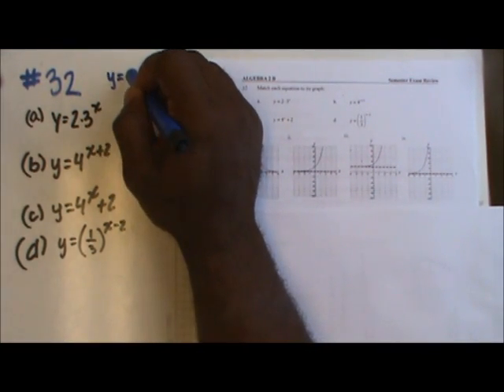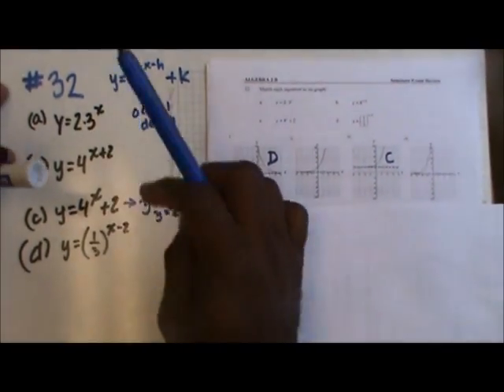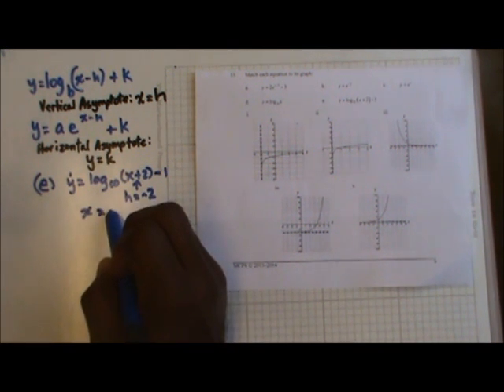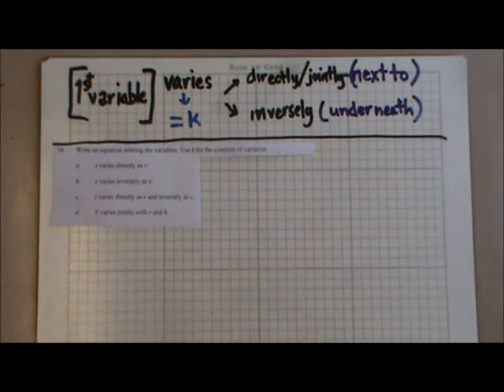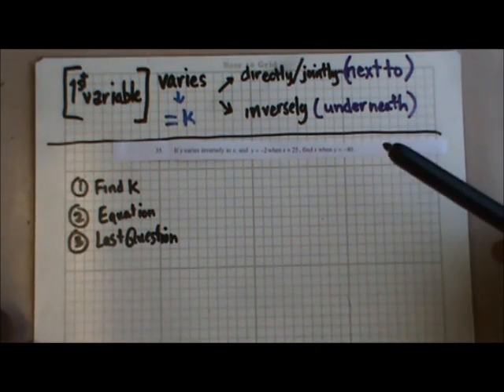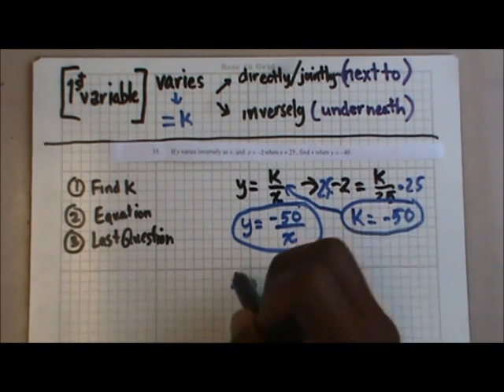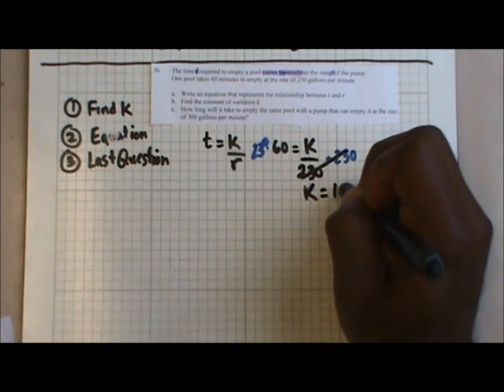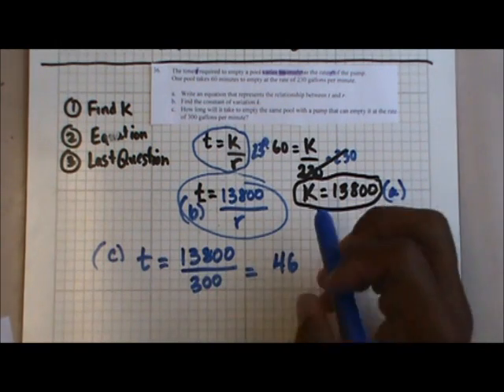Algebra Two Sem Exam Review Stamp Sheet #32 -36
MCPS Algebra Two Sem Exam Review Stamp Sheet 5 part 1